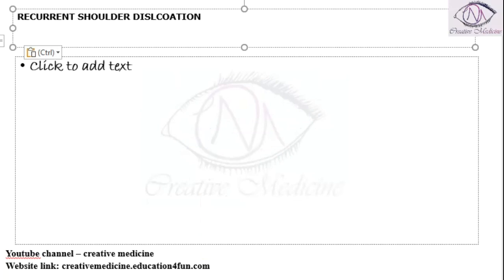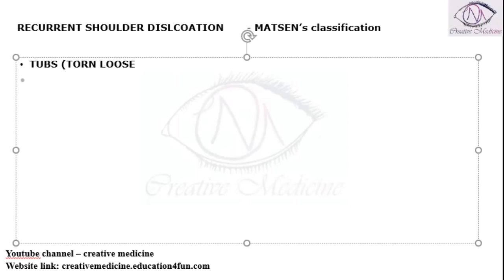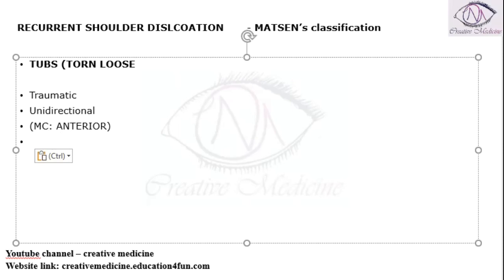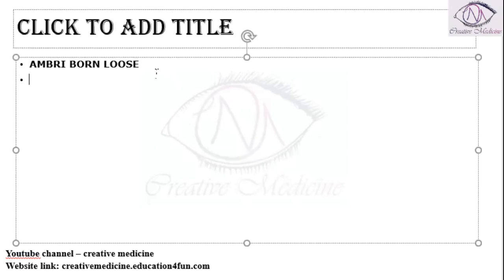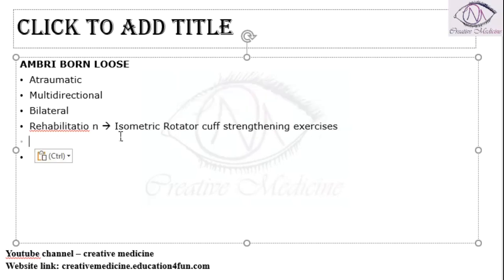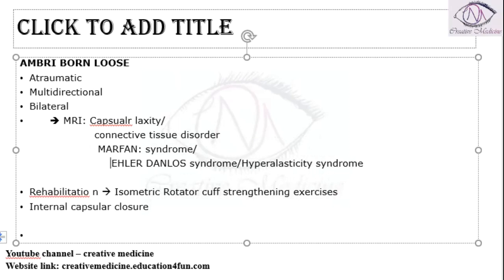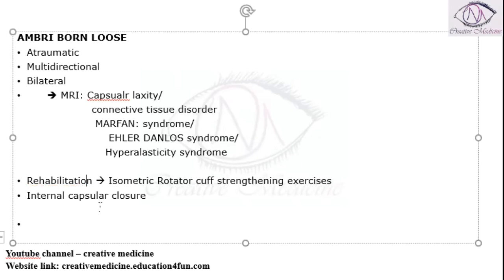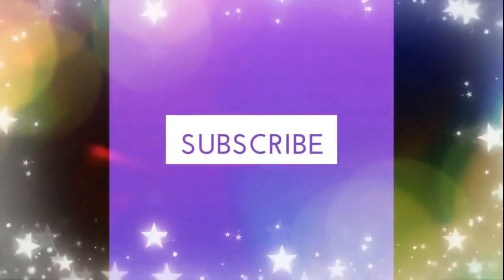Lec 4 RECURRENT SHOULDER DISLCOATION MATSEN’s classification mp4 || ORTHOPEDICS